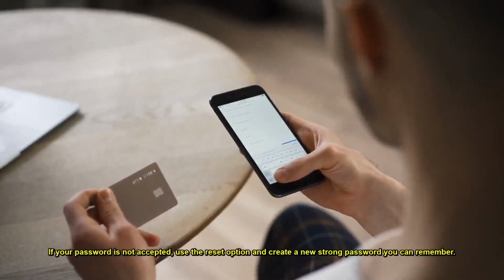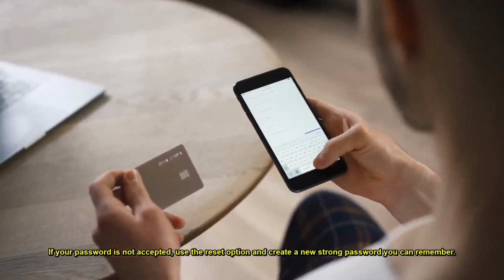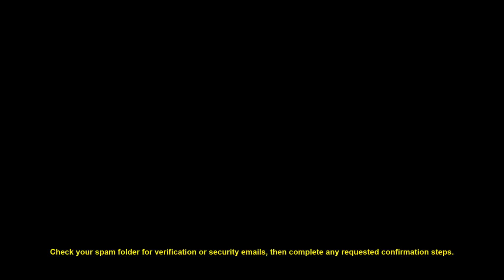How to Scale Passive Revenue with Shopify - Step By Step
Unlock the secrets to financial freedom with our comprehensive guide on "How to Scale Passive Revenue with Shopify - Step By Step." In this video, we will walk you through proven strategies to optimize your Shopify store, enhance customer experience, and automate your sales processes, allowing you to generate income while you sleep. Whether you're a beginner or looking to take your existing store to the next level, this step-by-step tutorial will equip you with the tools and knowledge you need to succeed.